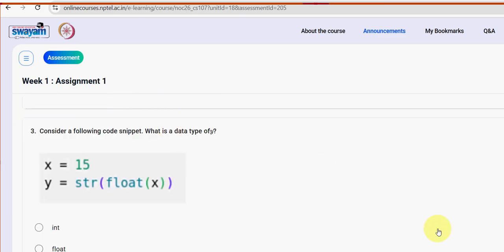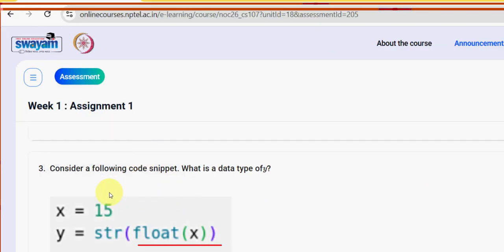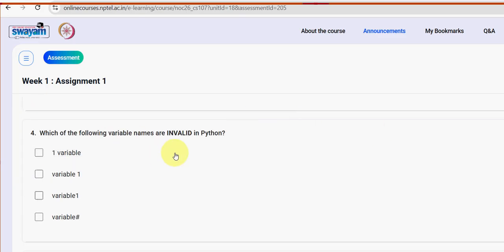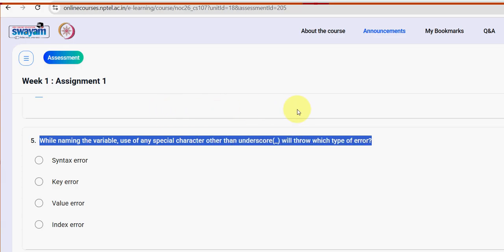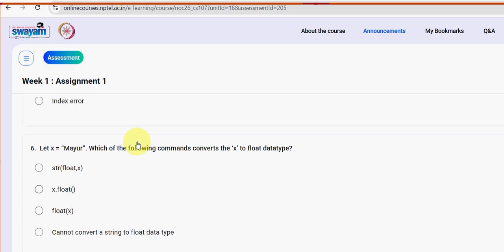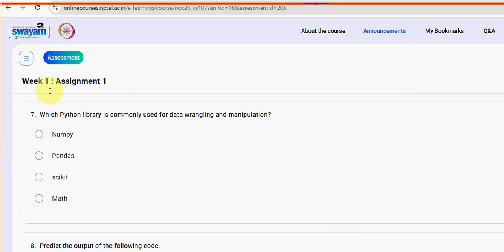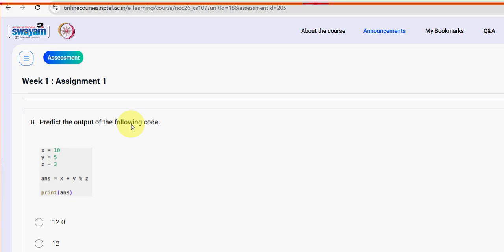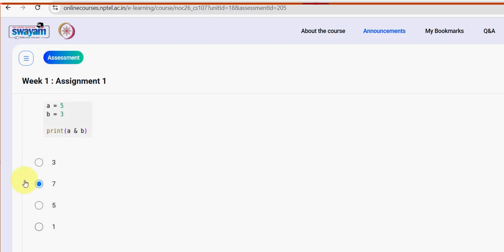Python for Data Science Week 1 Quiz Answers | NPTEL 2026 | Assignment Solutions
295+ MCQs
300/-( for 1 person)
500/-(for 2- 5 members)